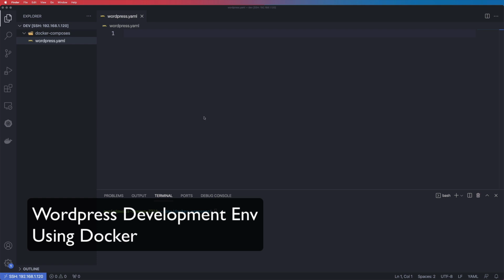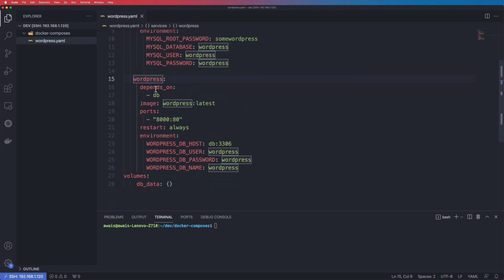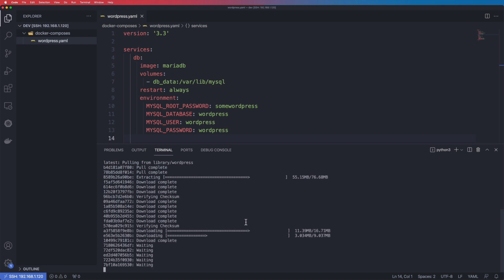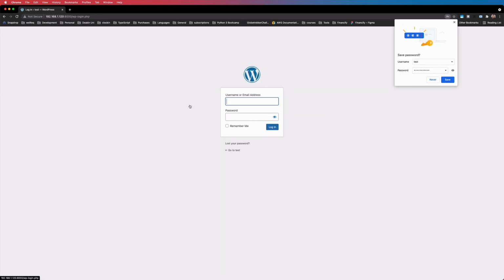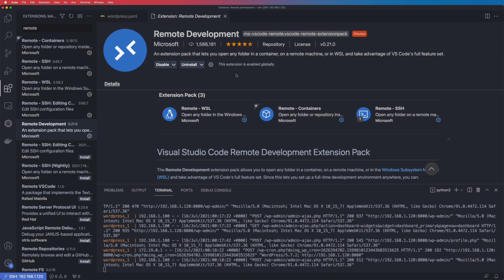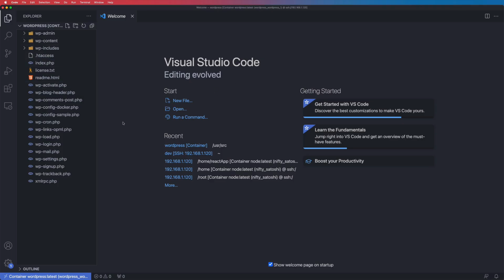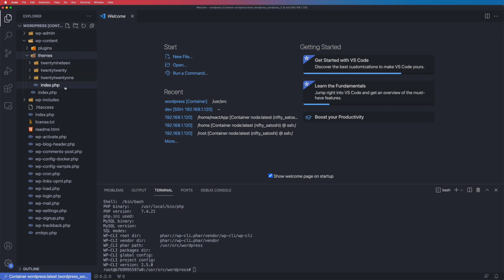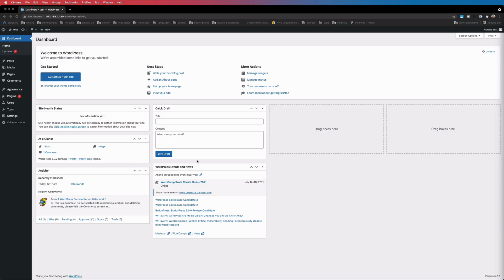Wordpress Development Envrionment Using Docker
⭐ ⭐ ⭐ ⭐ ⭐ ⭐ My Gear ⭐ ⭐ ⭐ ⭐ ⭐ ⭐

Docker-Compose Code:

services:
   db:
     image: mariadb
     volumes:
       - db_data:/var/lib/mysql
     restart: always
     environment:
       MYSQL_ROOT_PASSWORD: somewordpress
       MYSQL_DATABASE: wordpress
       MYSQL_USER: wordpress
       MYSQL_PASSWORD: wordpress

   wordpress:
     depends_on:
       - db
     image: wordpress:latest
     ports:
       - "8000:80"
     restart: always
     environment:
       WORDPRESS_DB_HOST: db:3306
       WORDPRESS_DB_USER: wordpress
       WORDPRESS_DB_PASSWORD: wordpress
       WORDPRESS_DB_NAME: wordpress
volumes:
    db_data: {}